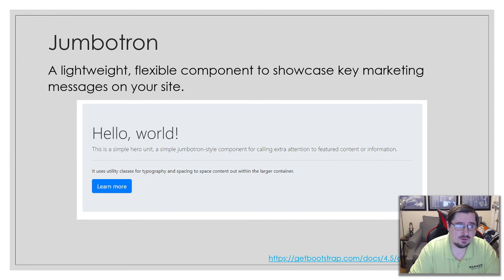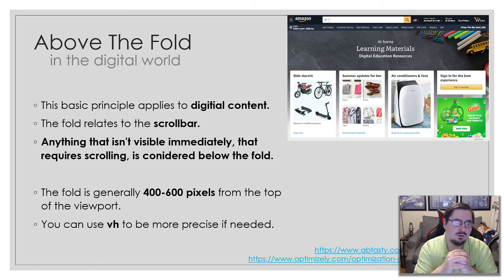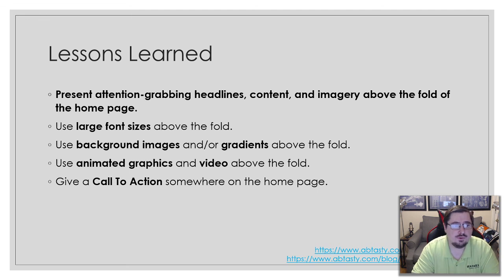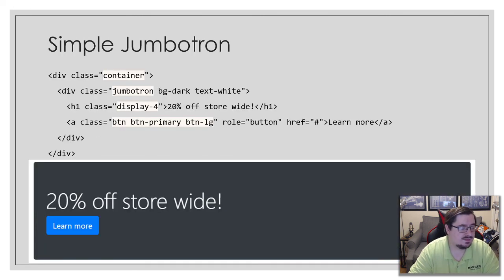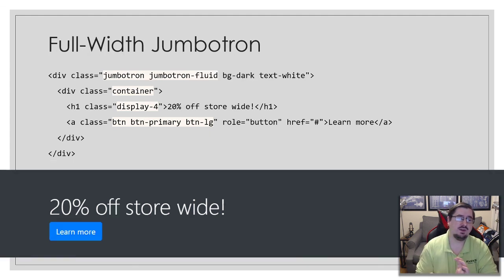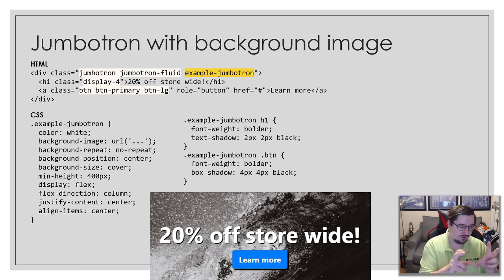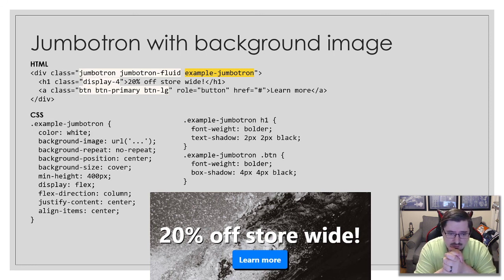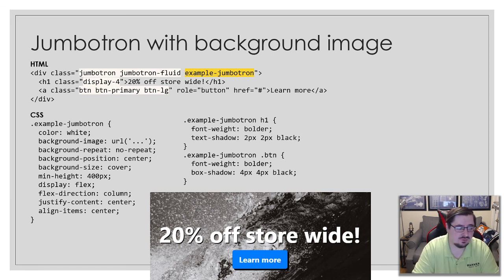Bootstrap Jumbotron v4.5